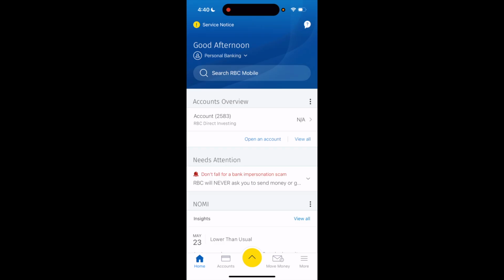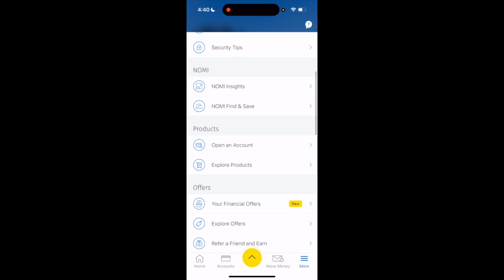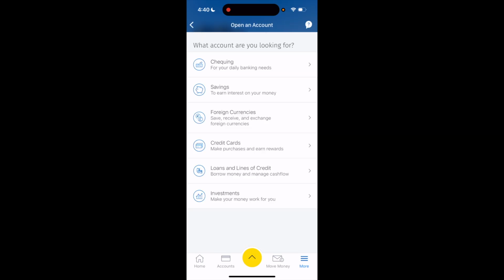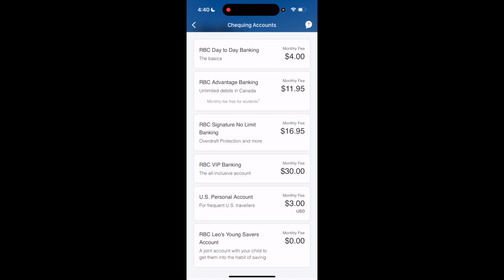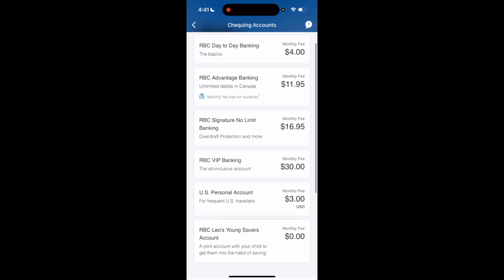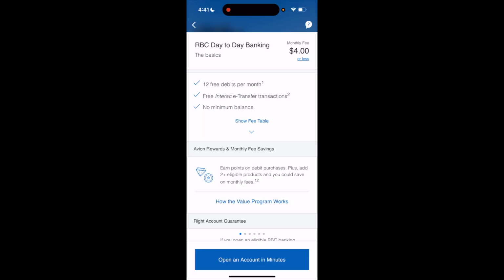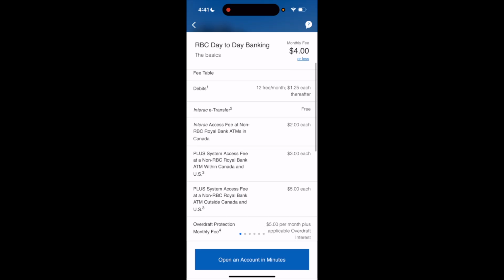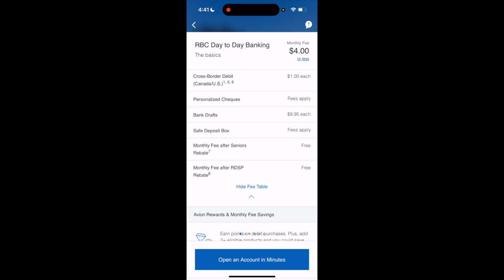How To Open Up A Chequing Account On RBC Mobile App | Step By Step Guide - RBC Mobile Tutorial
Learn how to open a chequing account using the RBC Mobile app in this step-by-step guide. We’ll walk you through the full process—from logging in and selecting account types to reviewing features and submitting your application. Perfect for new RBC users or existing clients looking to open an additional account. This tutorial ensures a smooth, fast, and secure mobile banking experience directly from your phone.

How to open a chequing account in RBC app, Step-by-step RBC mobile banking guide, How to apply for RBC chequing using mobile, Open new RBC account on your phone, How to set up chequing on RBC mobile app